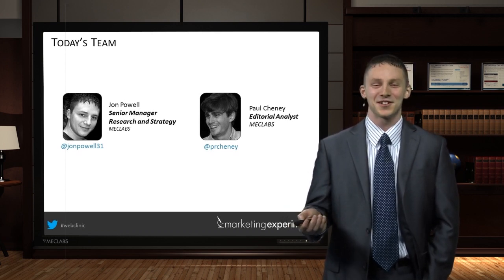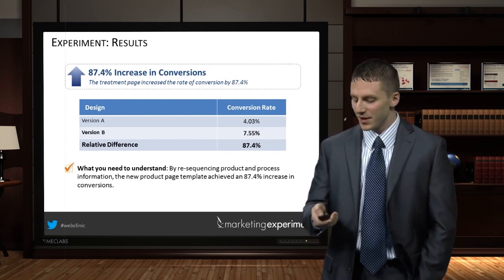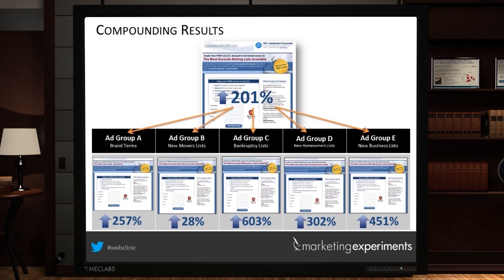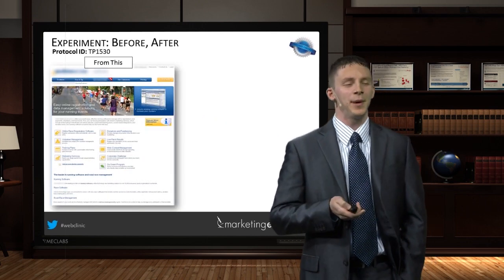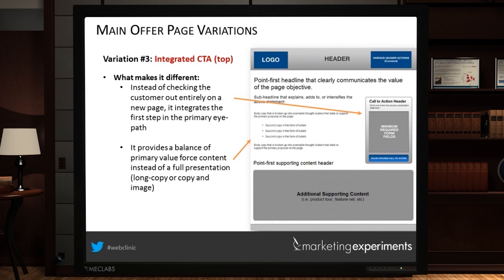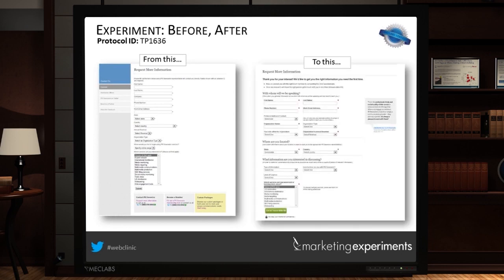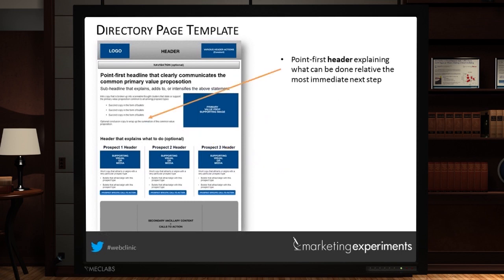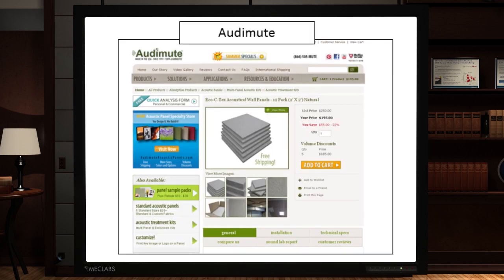Page Templates that Work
In our most recent Web clinic, John Powell, Senior Manager of Research and Strategy, MECLABS, revealed three high-performing site templates that consistently increase conversion across multiple industries that you can use to determine your optimal page design.

Jon also shares how a printing company increased conversion 87% using science-based principles from these discoveries that you can use to aid your optimization efforts.